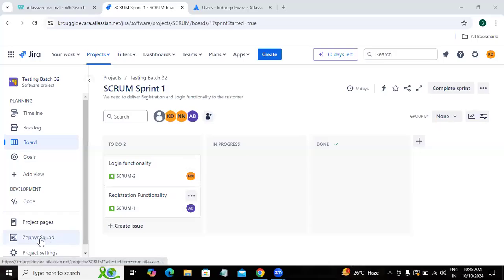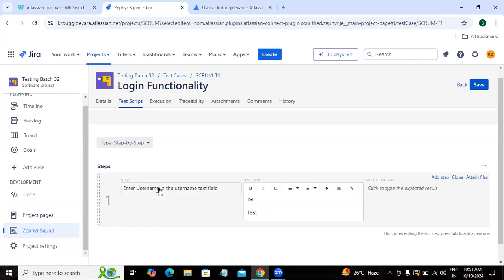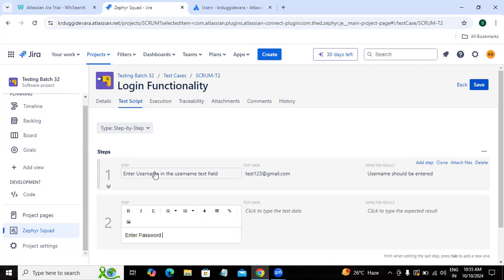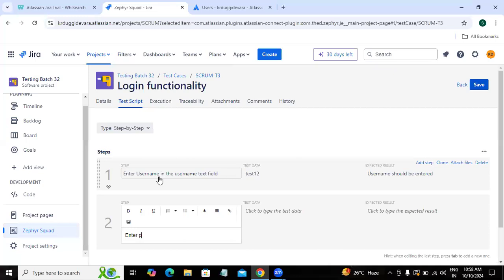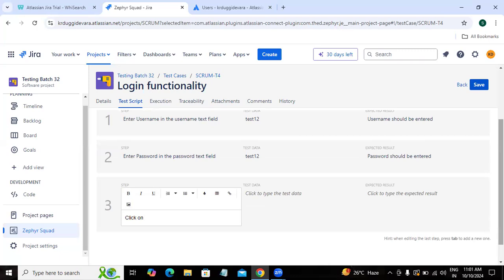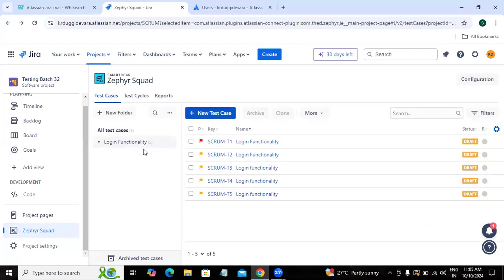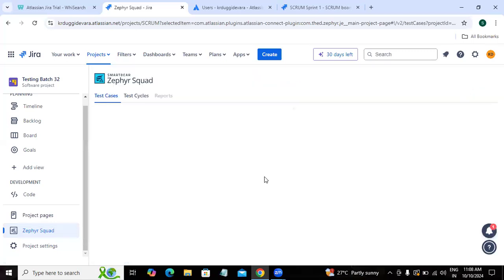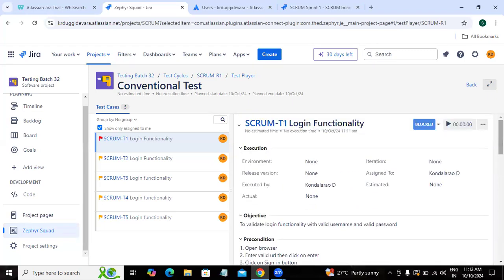Zephyr Squad setup with Jira and how link add test cases Manual Testing Tutorial2024 TestBugSolution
Zephyr Squad is a test management solution for Jira that allows you to create, organize, and manage test cases, cycles, and plans. Here's a guide to setting up Zephyr Squad with Jira and linking test cases, test cycles, and generating reports:
Prerequisites:
Jira Software: Ensure that you have Jira Software installed and set up.
Zephyr Squad: Install the Zephyr Squad plugin from the Atlassian Marketplace and integrate it with your Jira instance.

Step 1: Installing Zephyr Squad
Log in to Jira as an Administrator.
Go to the Jira Administration menu (gear icon) and select Apps.
Click on Find new apps or Manage apps.
Search for Zephyr Squad in the Atlassian Marketplace.
Click on Zephyr Squad and then click Install.
Once the installation is complete, configure any necessary settings as prompted.

Step 2: Setting up Zephyr Squad with Jira
Navigate to Zephyr Squad: Once installed, you will see the Zephyr Squad option in the Jira menu.
Project Association: Link Zephyr Squad with your Jira project by navigating to your project settings and ensuring that Zephyr Squad is enabled for that specific project.

Step 3: Creating and Adding Test Cases
Go to the Project: Open the Jira project where you want to manage your test cases.
Click on the Zephyr Squad menu and select Test to access the test management section.

Step 4: Creating Test Cycles
Navigate to Test Cycles:
Click on Cycles Summary under the Zephyr Squad menu.
Create a New Test Cycle:
Click on the Create New Cycle button.
Provide a name and description for the test cycle, as well as the build, environment, and any other relevant details.
Add Test Cases to the Test Cycle:
Open the newly created test cycle.
Click on Add Tests to select test cases from the test repository.
Select the test cases you wish to include in the cycle and add them.
Step 5: Executing Test Cycles
Open the test cycle that contains your test cases.
Click on a specific test case to execute it.
Set the execution status (e.g., Pass, Fail, Blocked) and add comments or attachments if necessary.
Save the execution result.
Step 6: Generating Reports
Navigate to Reports:
Click on the Reports option in the Zephyr Squad menu.
Choose the Report Type:
Zephyr Squad offers reports like Test Execution, Test Summary, Traceability, and more.
Configure the Report Parameters:
Generate the Report:
Click on the Generate Report button.
The report will display the test execution details and any metrics based on your selection.
Additional Tips
Linking Issues: You can link test cases directly to Jira issues (like bugs, stories, or tasks) to track testing progress against specific requirements.
Test Execution: You can also execute tests directly from the issue view in Jira if the test cases are linked to that issue.
Automation Integration: Zephyr Squad supports integration with automation tools, allowing you to automate test executions and report results within Jira.
Expert Advice:
Tips & Tricks:
Live Q&A Sessions: